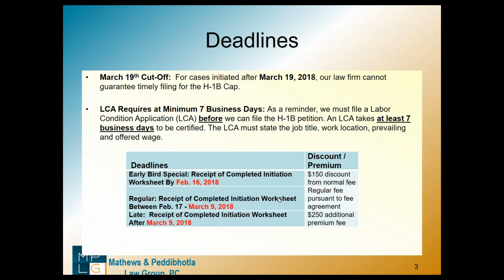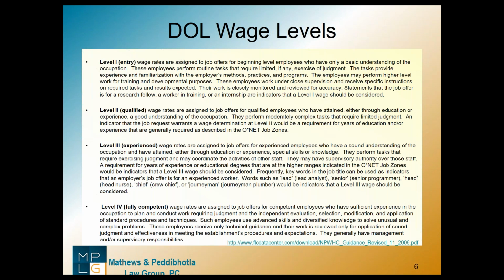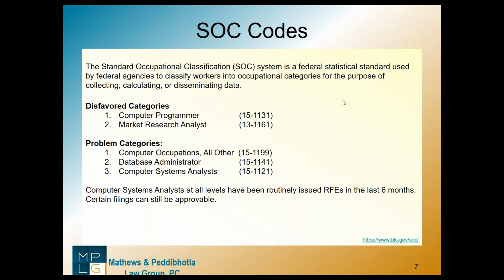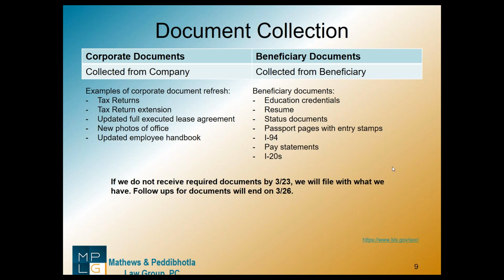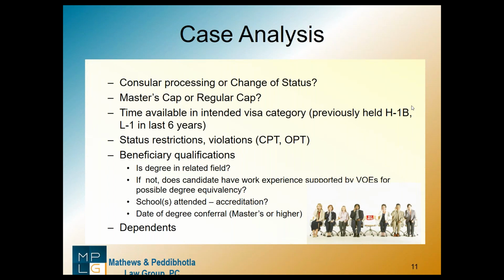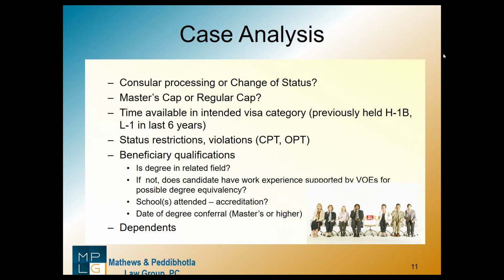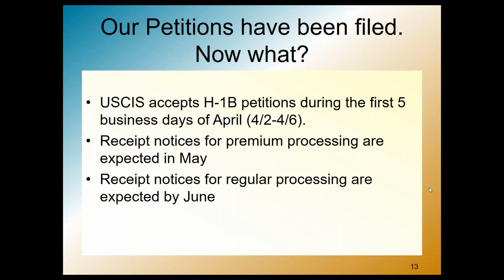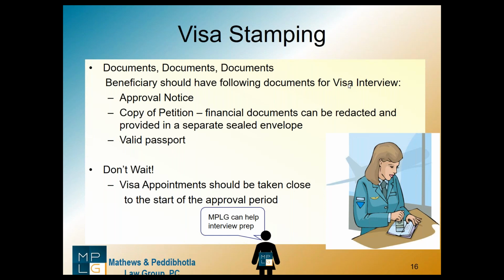H 1B Cap FY2019: MPLG Filing Tips and Best Practices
This webinar provides an overview of the H-1B lottery, MPLG's filing tips, and best practices for a successful petition.